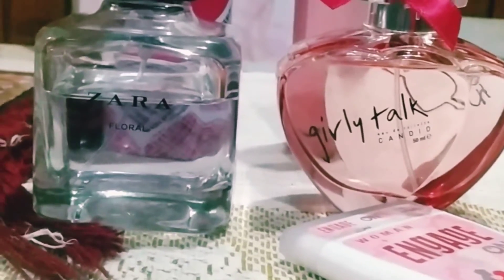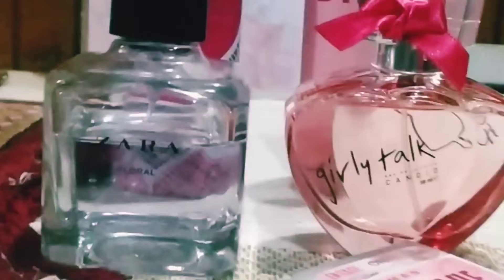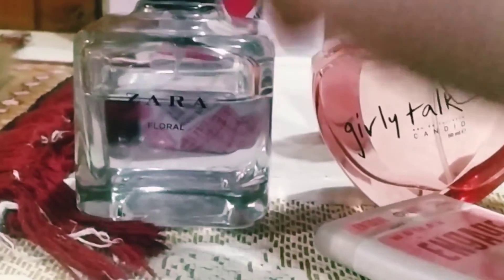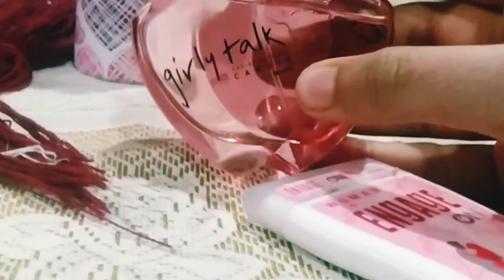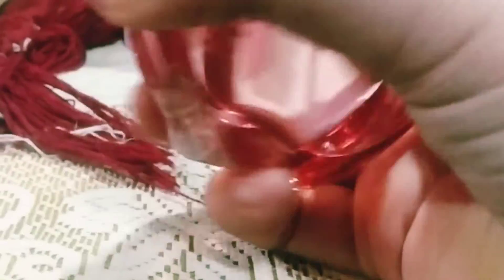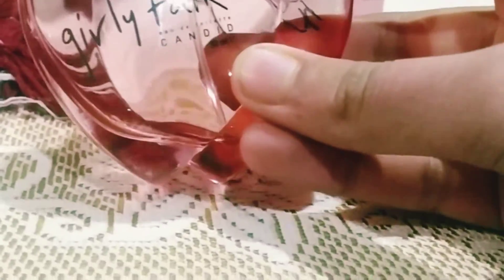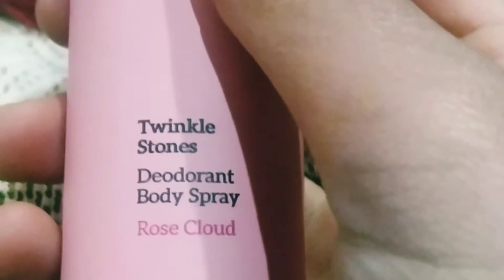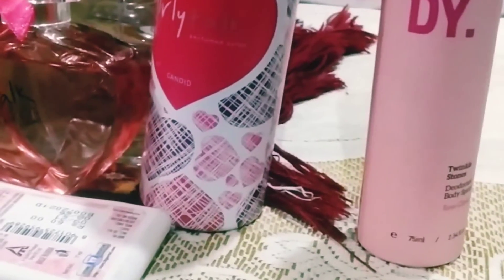perfume collection video